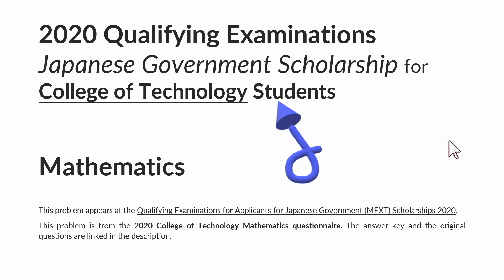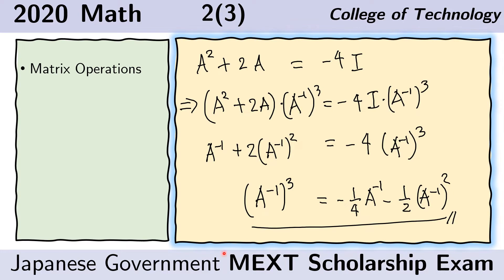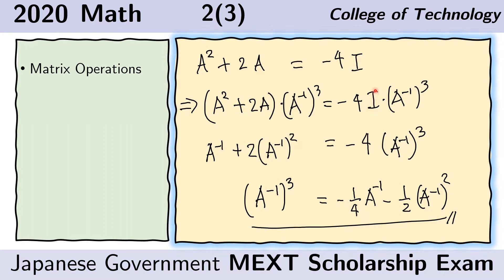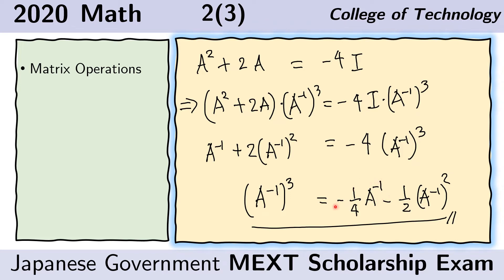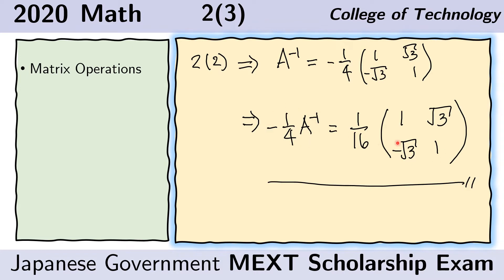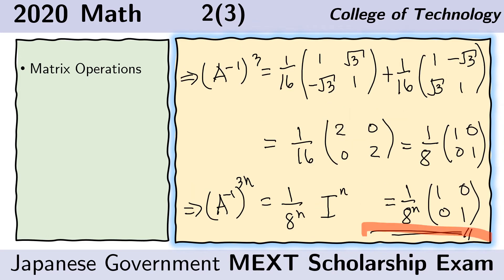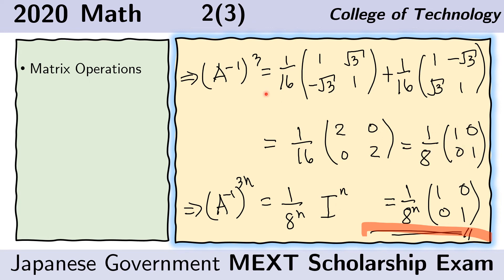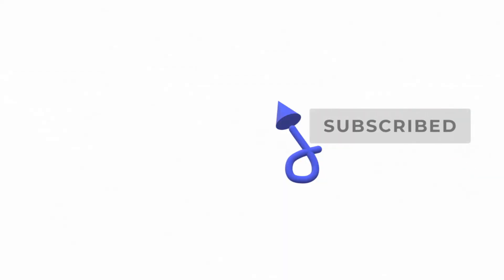Matrix Power - MEXT Scholarship Exam Solution - 2020 College of Technology Mathematics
linear algebra
matrices
matrix addition
matric product
matrix multiplication
scalar multiplication
identity matrix
matrix equation
Matrix Power
jhat
jhat juku
jhat thinker
jhat math
jhat physics
jhat mext
mext exam
mobusho scholarship
mobusho japan